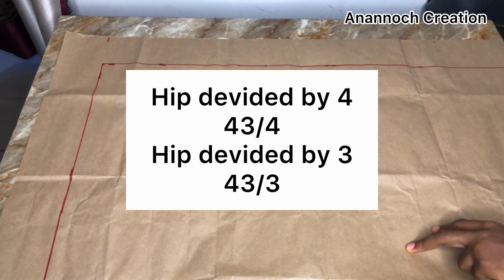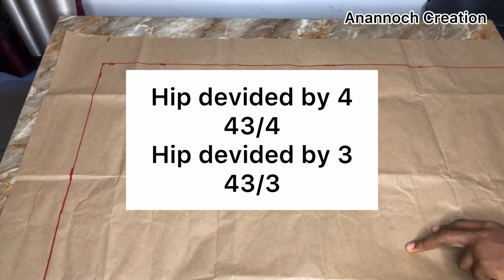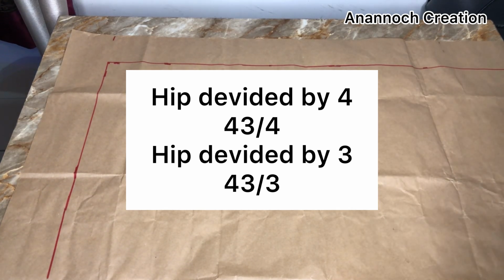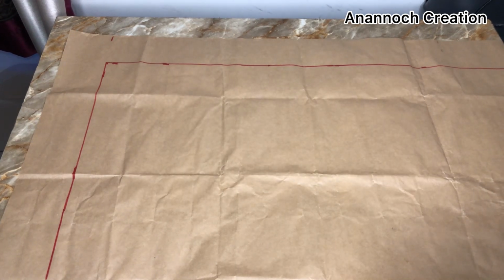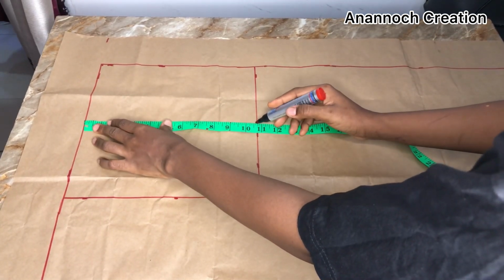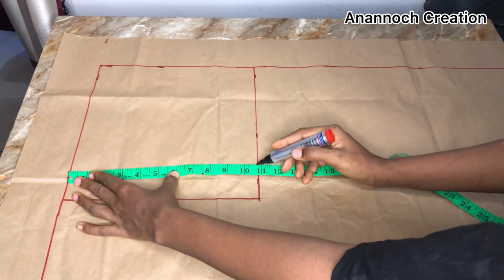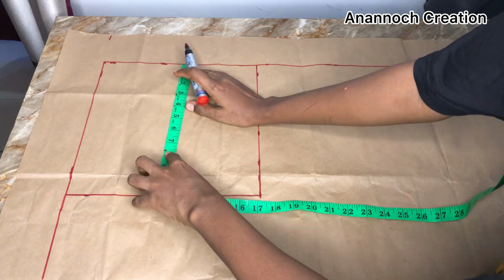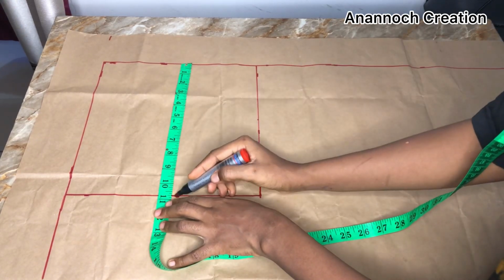HOW TO DRAFT A BASIC TROUSER PATTERN//DETAILED TUTORIAL//BEGINNER FRIENDLY